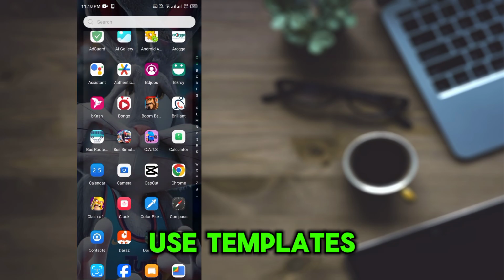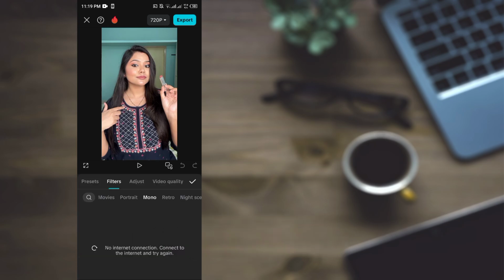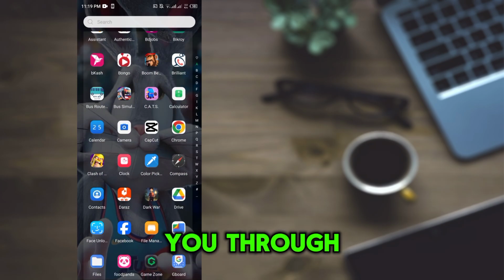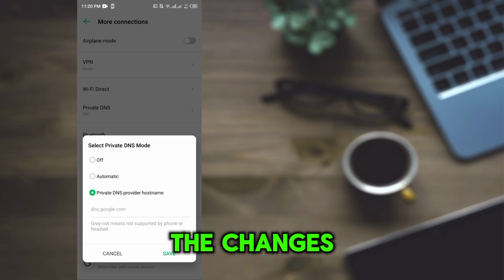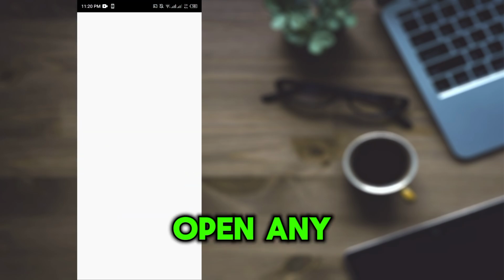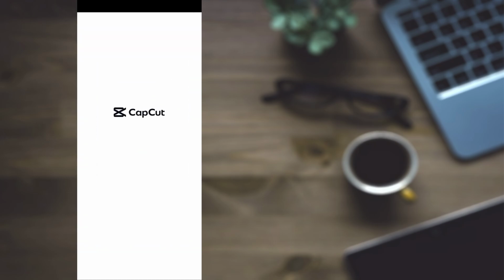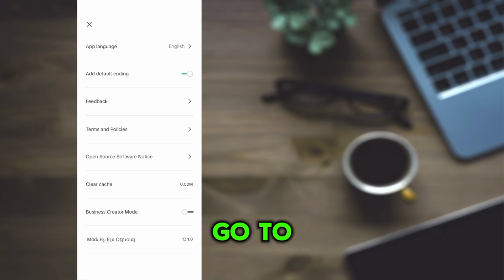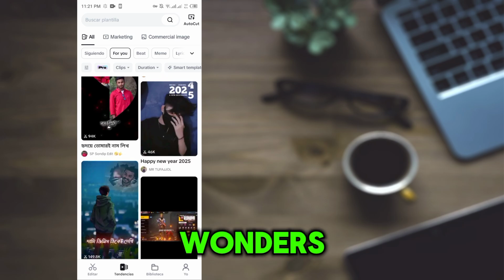Simple Method to Fix Capcut templates & no network error | Capcut no internet problem (2024)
Hello Everyone,
In This Video I Have Discussed About: How to fix Capcut templates & no network error or Capcut No Internet Connection Problem, capcut template not showing, capcut no internet problem, capcut network problem,
capcut pro no internet problem, no internet connection capcut, capcut template no internet connection, capcut internet problem, how to fix capcut no internet, capcut me no internet connection problem,
capcut problem no internet connection, capcut no internet problem iphone, capcut no internet problem after vpn, capcut no internet problem android, capcut template me no internet connection problem, Don't Forget To Subscribe, Like, comment & Share For More Amazing Videos